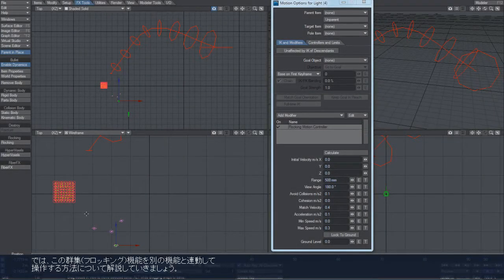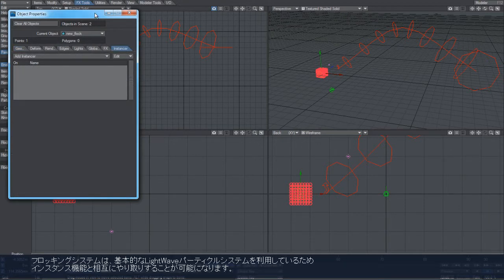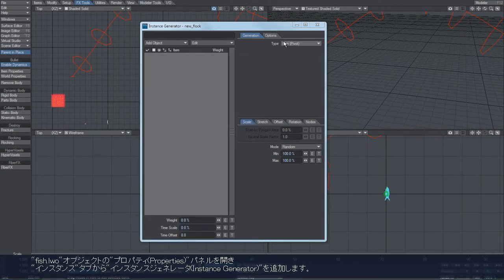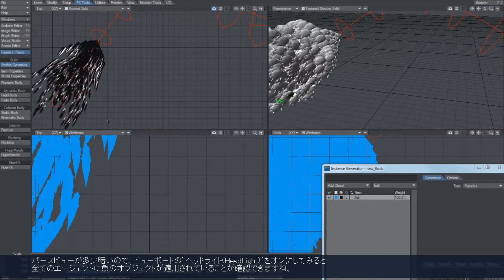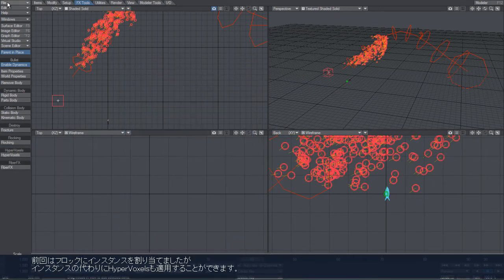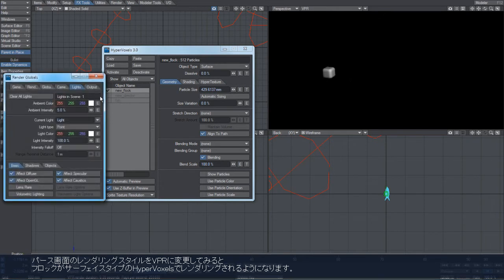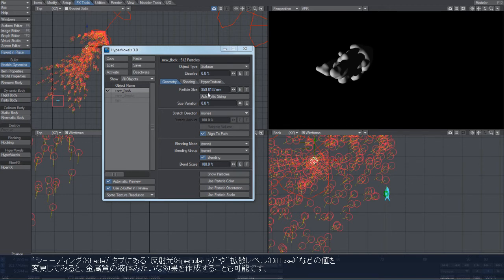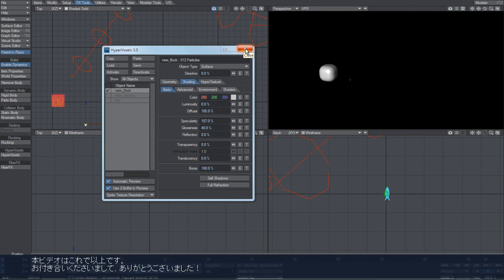LightWave 11 新機能ビデオ：群集(フロッキング) パート3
このビデオはLightWave 11における新機能をご紹介するビデオであり、「群集(フロッキング)機能 パート3：例」についてご説明しています。

群集(フロッキング)機能の詳細につきましては、LightWave 11に付属している「LightWave 11新機能ガイド」をご覧下さい。

この機能をお試しになりたい方は、LightWave 11体験版をご利用ください↓